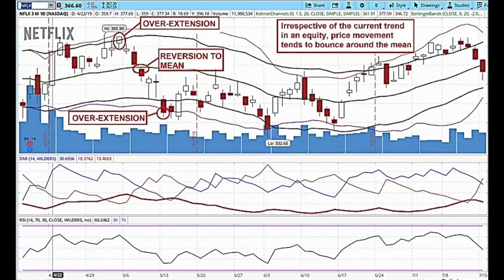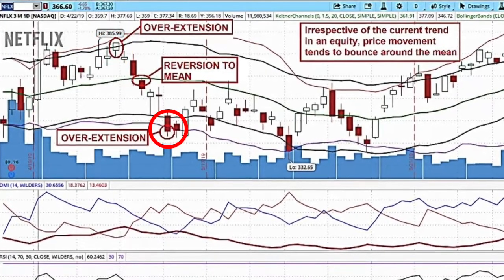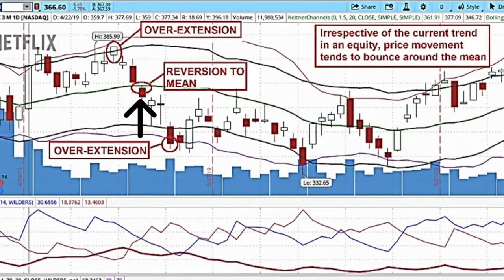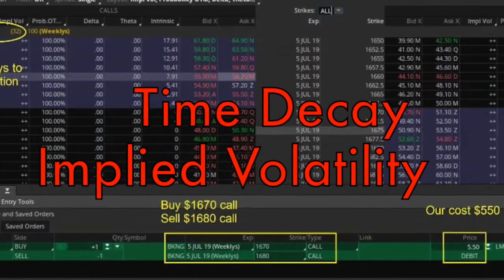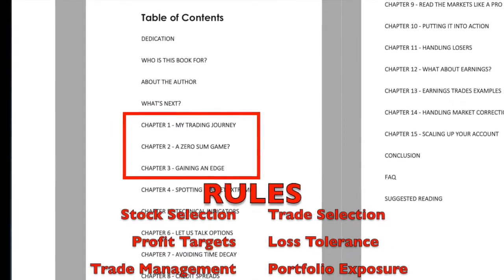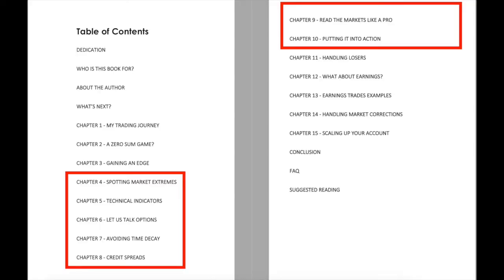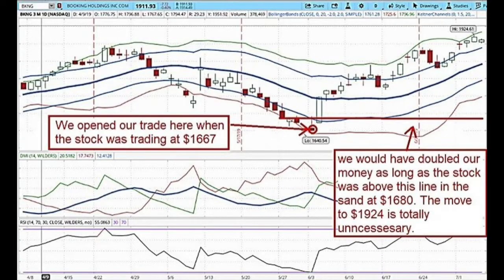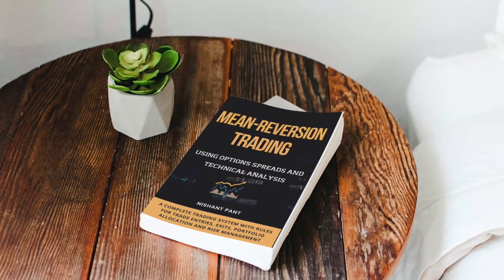BOOK OVERVIEW: Mean Reversion Trading using Options and Technical Analysis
The latest version of Mean Reversion Trading using Options and Technical Analysis was released on 8/15/2022.